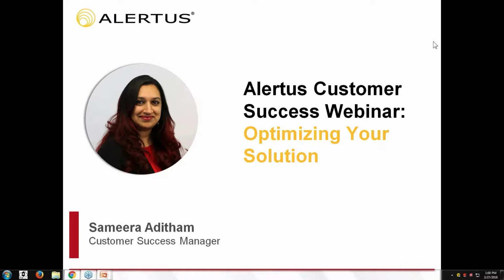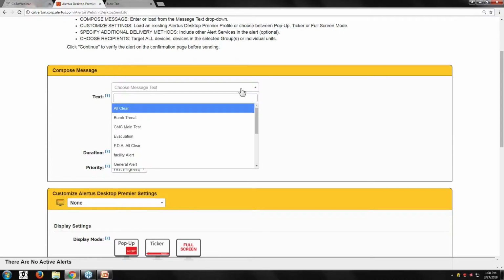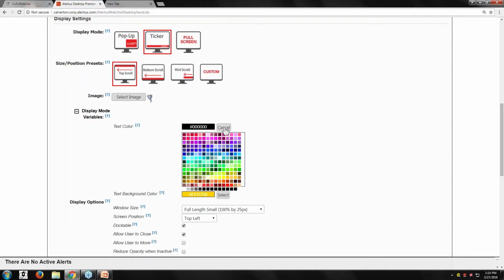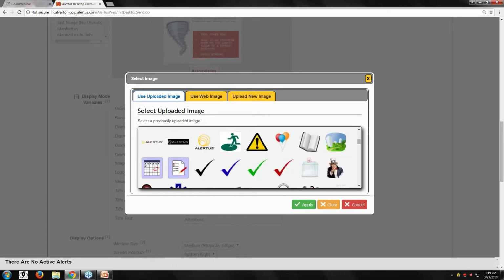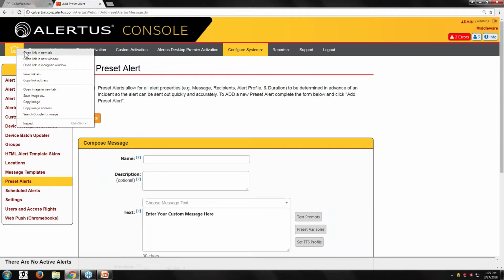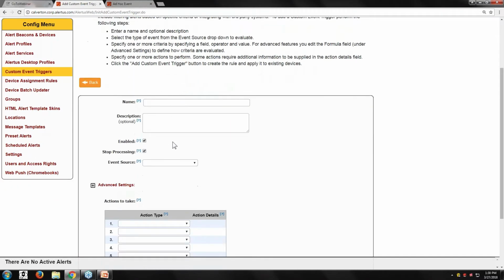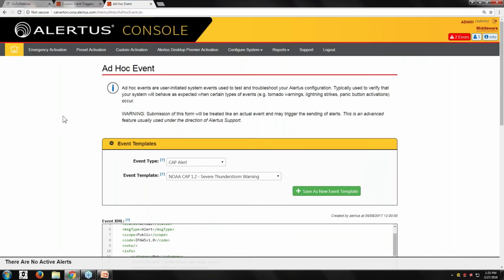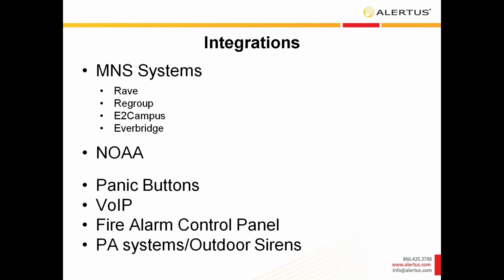Alertus Customer Success Webinar: Optimizing Your Solution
This webinar will walk you through 4 optimal uses of your desktop notification solution, advanced Alertus functions to save you time, and optimal integrations with your personal notification systems.